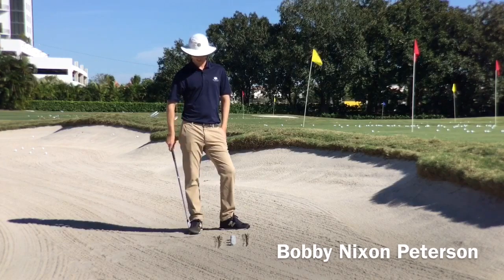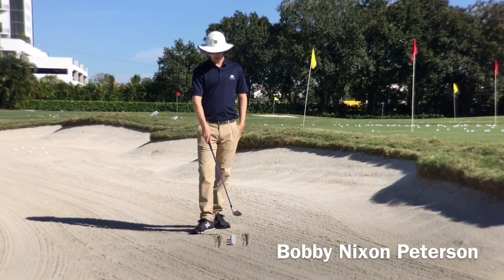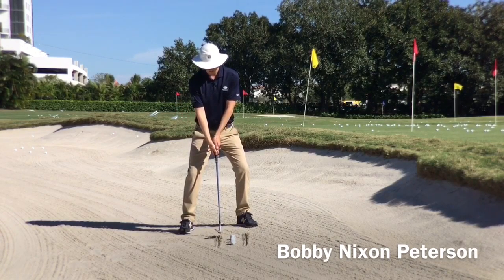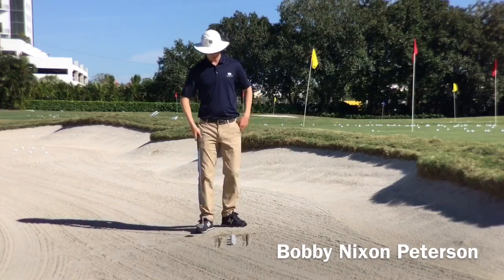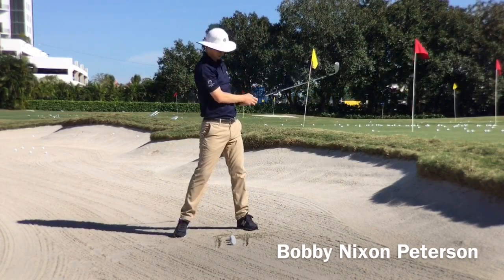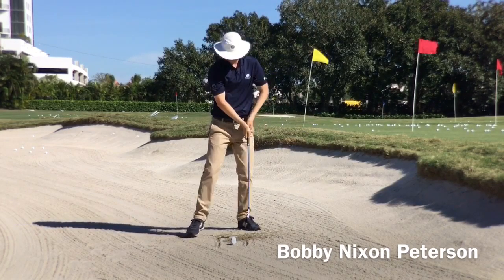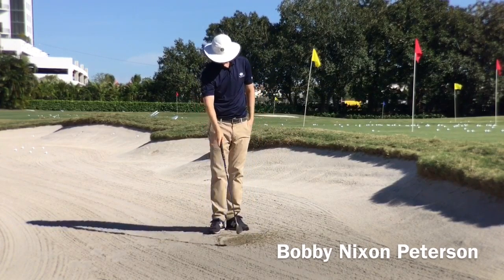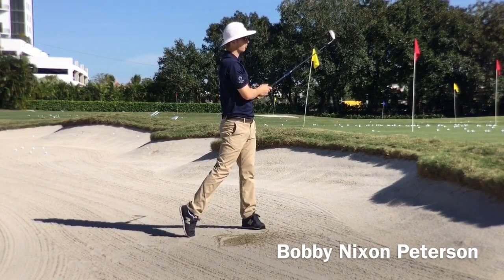Bunker Line Drill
Do you have trouble controlling your entry point in the sand. Alter your set-up and try this drill to get out of the sand with ease.